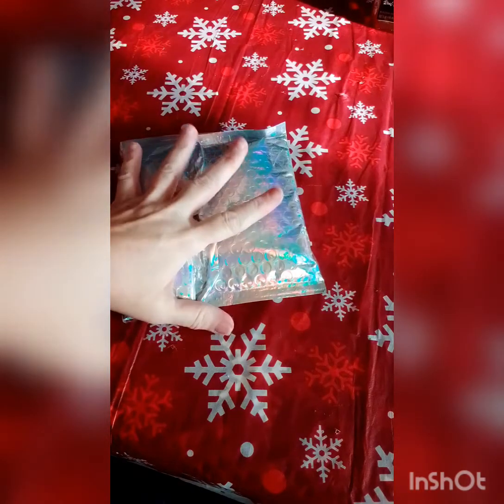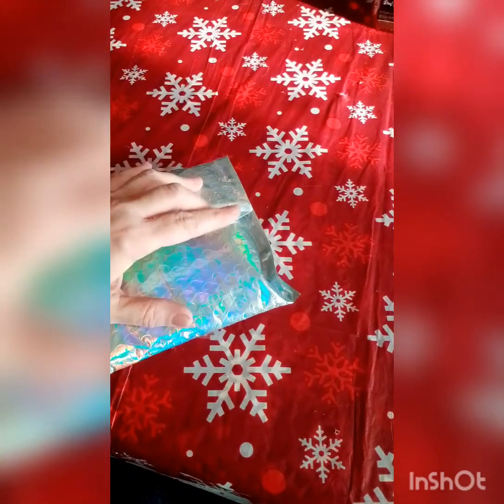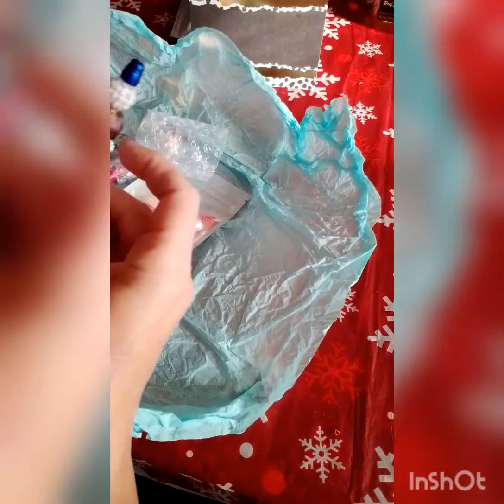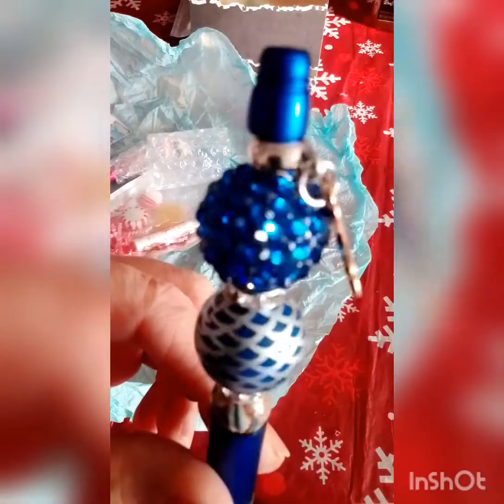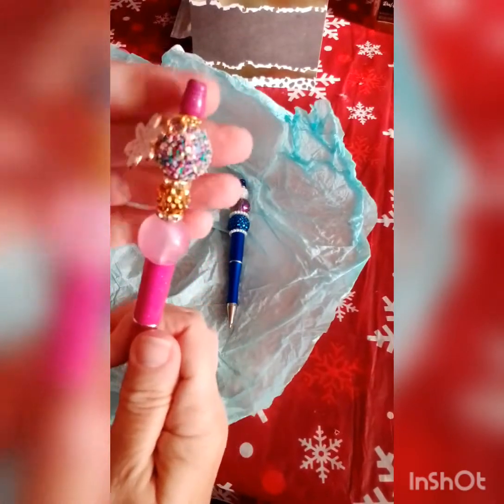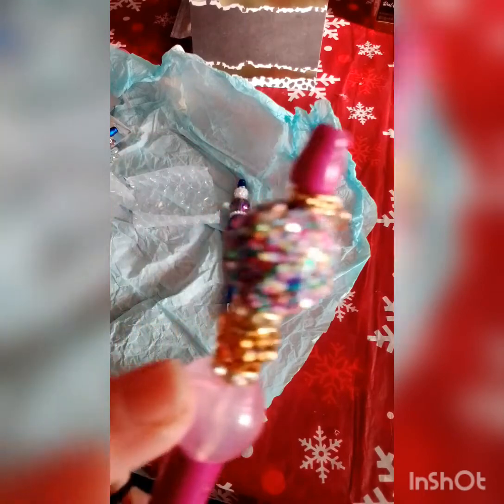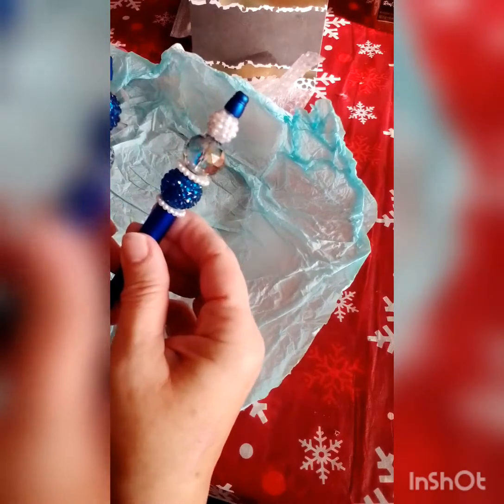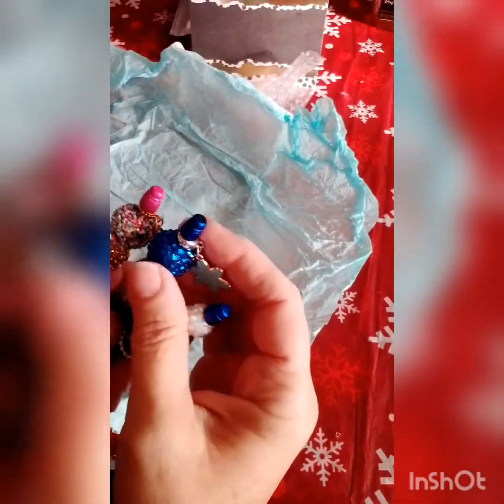my pens I received from miss rose